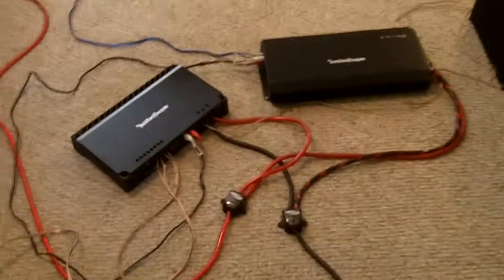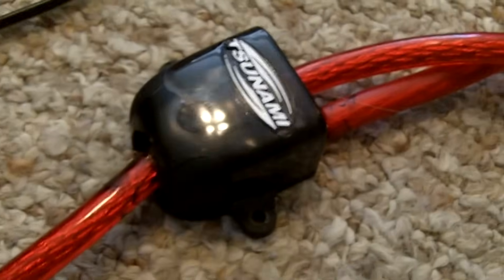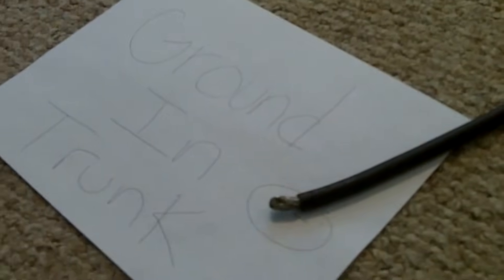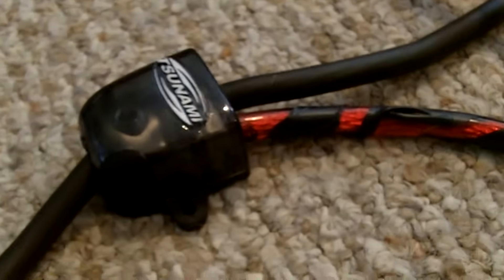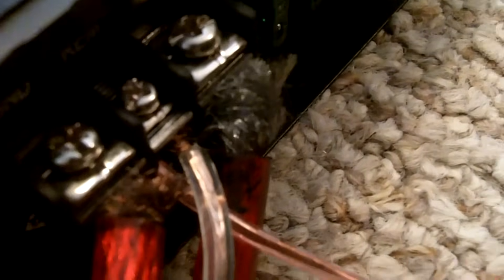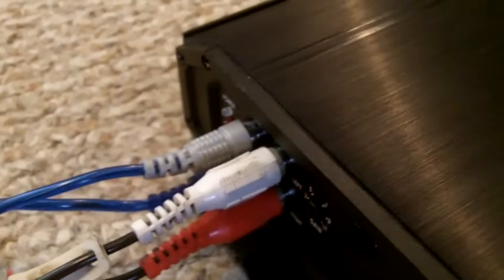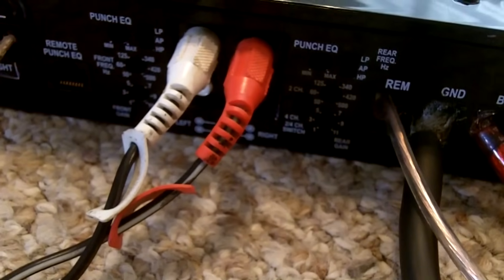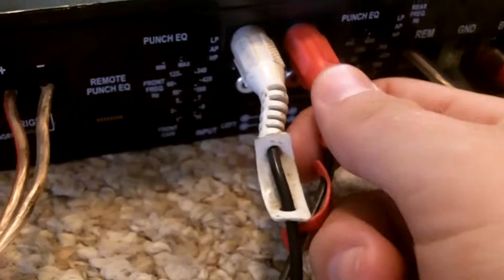How To Hook Up More Then 1 Amp